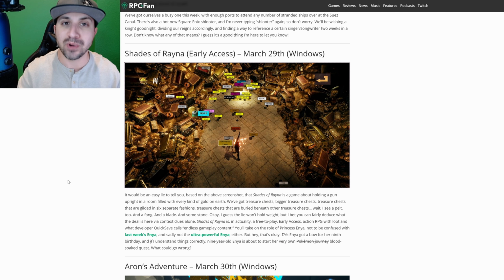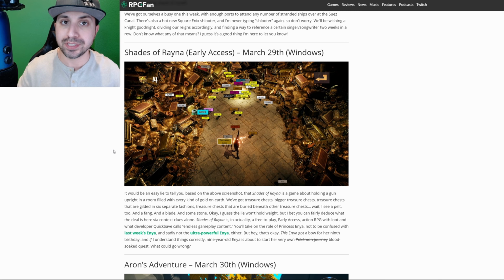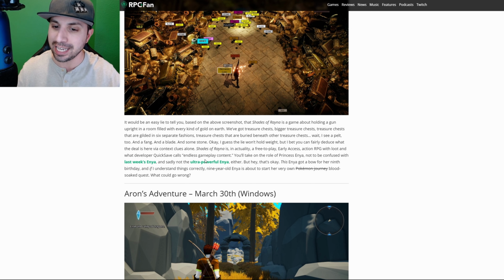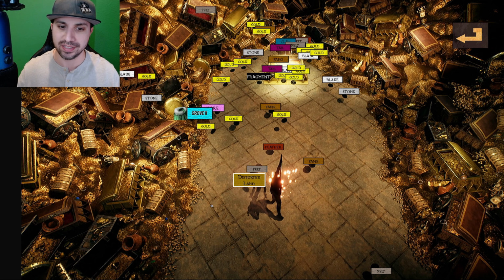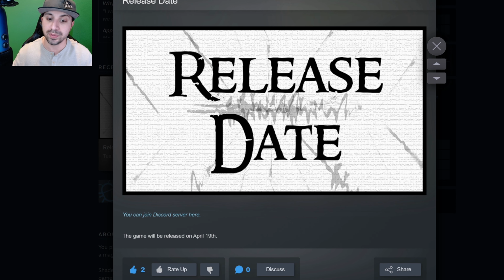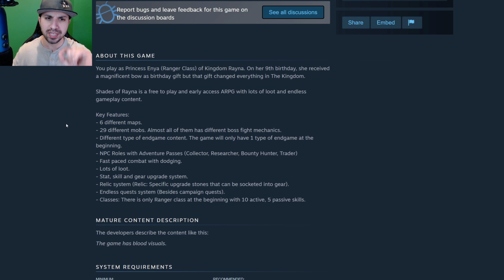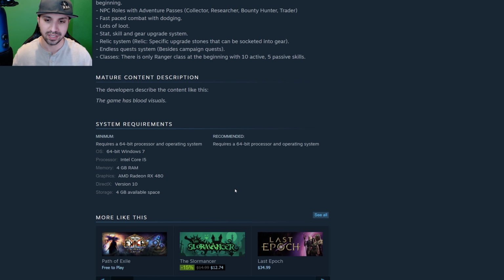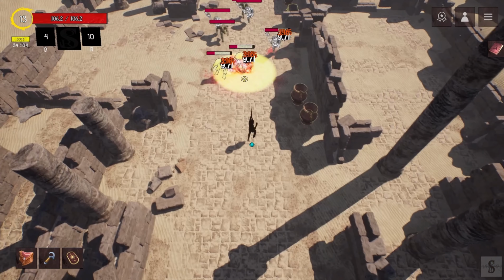ACTION RPG SHADES OF RAYNA ENTERING EARLY ACCESS FOR FREE!! WHAT WE KNOW!! 4K REVEAL TRAILER!!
It would be an easy lie to tell you, based on the above screenshot, that Shades of Rayna is a game about holding a gun upright in a room filled with every kind of gold on earth. We’ve got treasure chests, bigger treasure chests, treasure chests that are gilded in six separate fashions, treasure chests that are buried beneath other treasure chests… wait, I see a pelt, too. And a fang. And a blade. And some stone. Okay, I guess the lie won’t hold weight, but I bet you can fairly deduce what the deal is here via context clues alone. Shades of Rayna is, in actuality, a free-to-play, Early Access, action RPG with loot and what developer QuickSave calls “endless gameplay content.” You’ll take on the role of Princess Enya, not to be confused with last week’s Enya, and sadly not the ultra-powerful Enya, either. But hey, that’s okay. This Enya got a bow for her ninth birthday, and if I understand things correctly, nine-year-old Enya is about to start her very own Pokémon journey blood-soaked quest. What could go wrong?